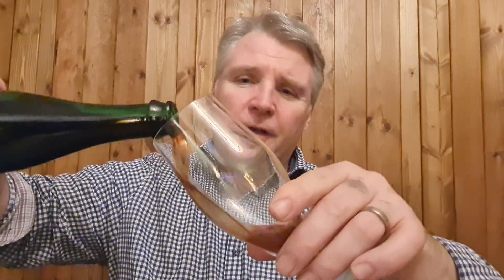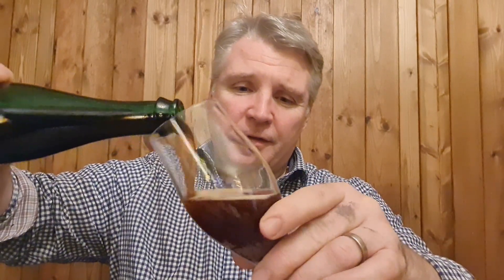Bacchus Raspberry beer